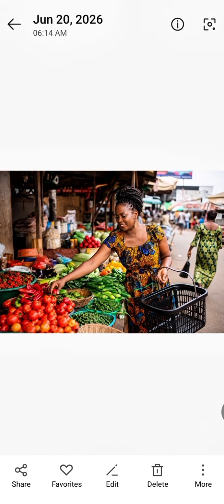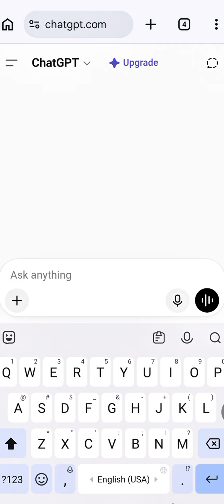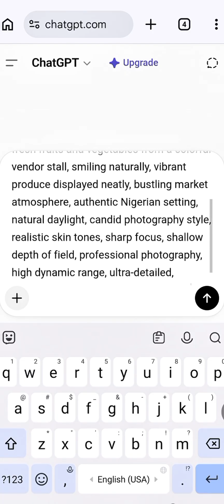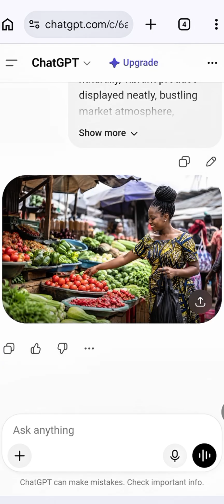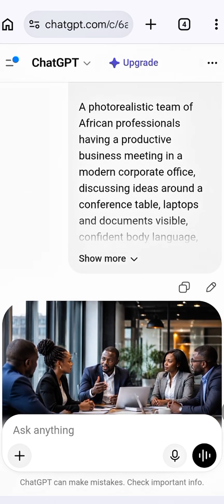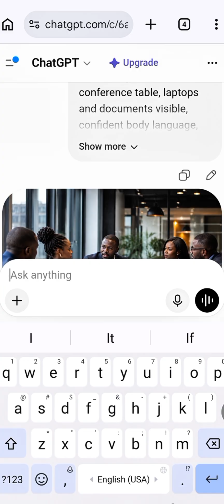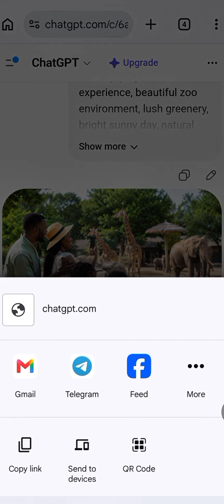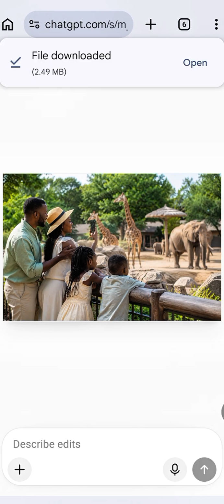How to Turn Simple Prompts into Stunning AI Images with ChatGPT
Want to create stunning AI-generated images using simple text prompts? In this beginner-friendly ChatGPT tutorial, you'll learn how to turn everyday ideas into realistic, professional-quality images in just a few clicks.

Whether you're a content creator, graphic designer, marketer, student, or AI enthusiast, this tutorial will help you create better AI images with ease.